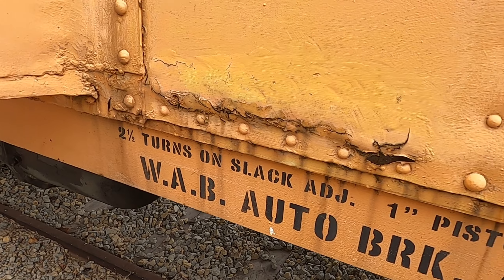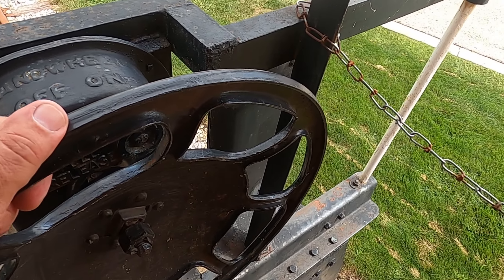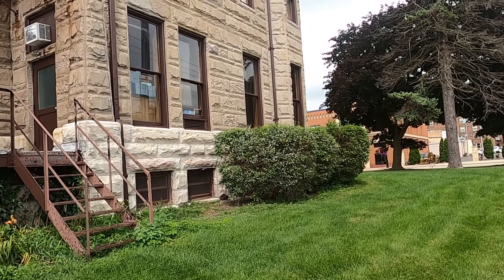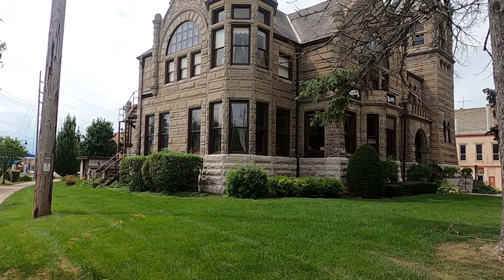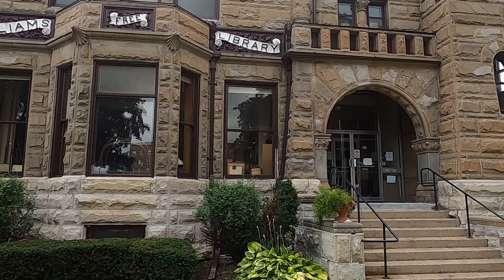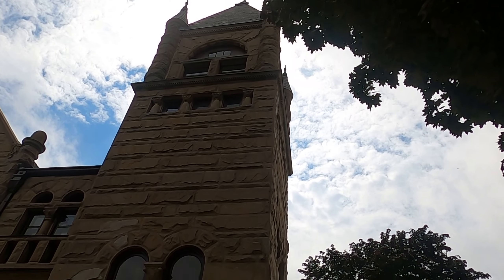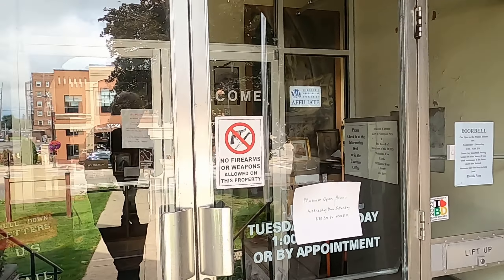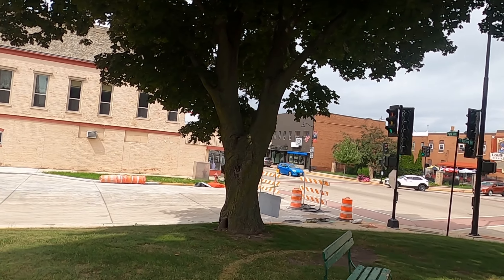Beaver Dam WI Train Station Part 2